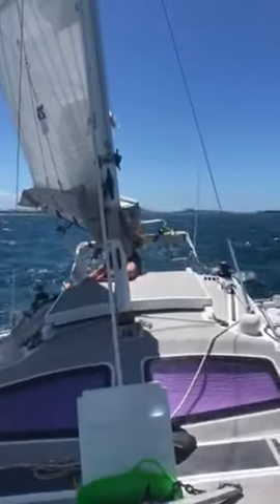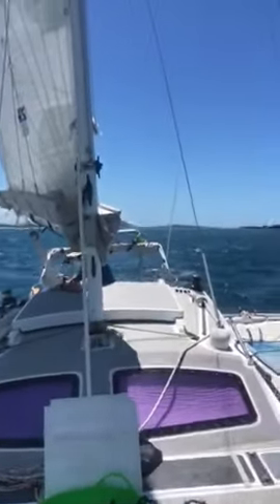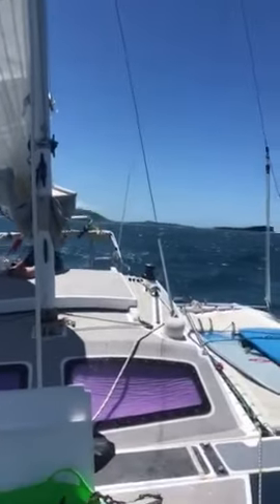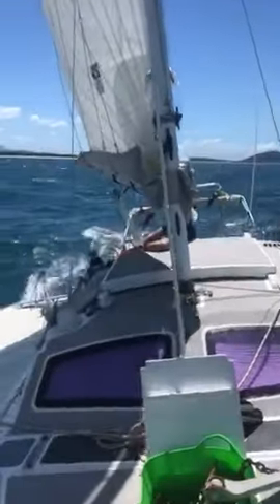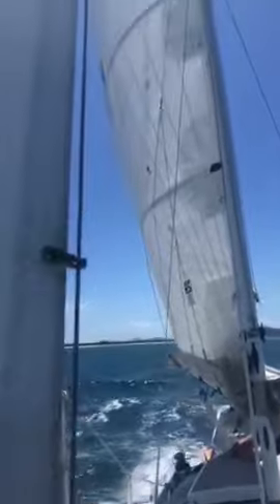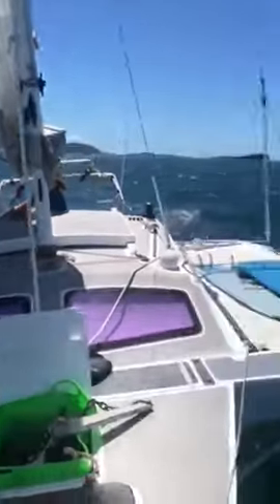Farrier trimaran Kialani